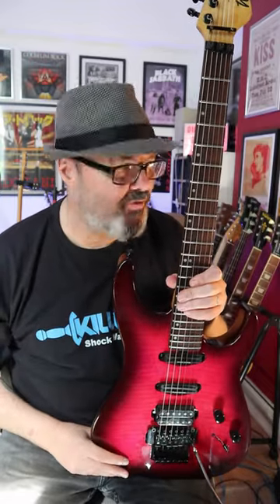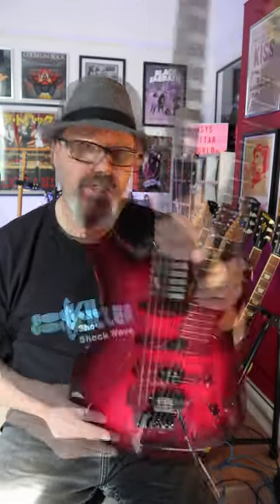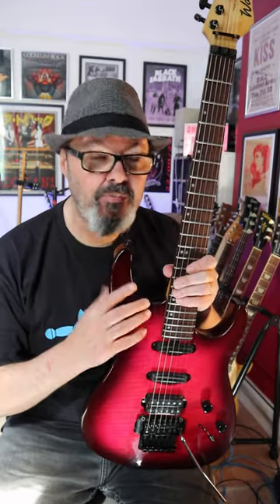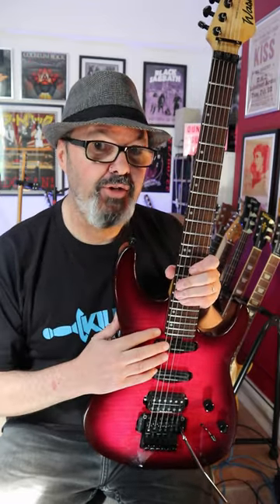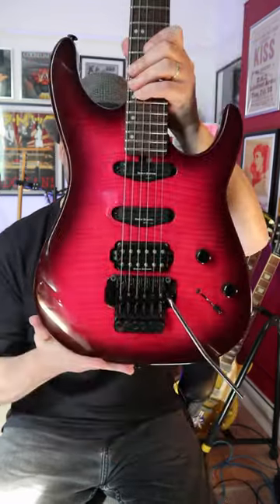DO NOT break a string with a Floyd Rose Trem!!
This is what happens.